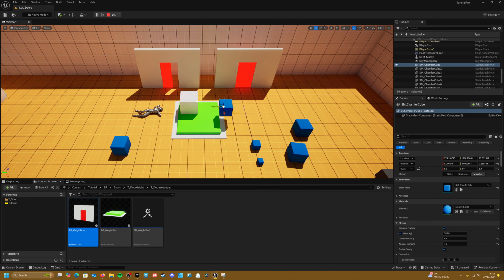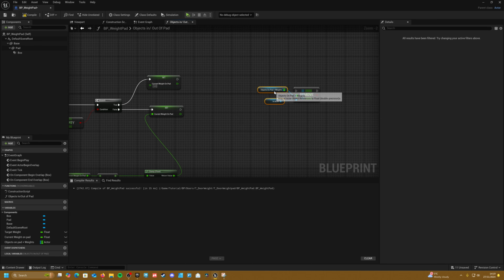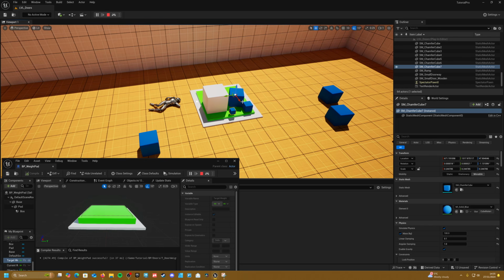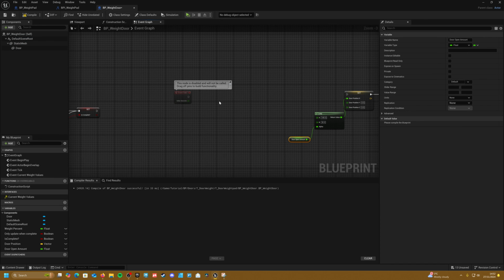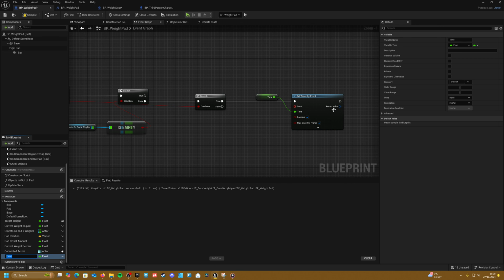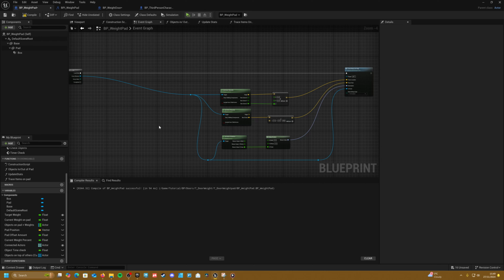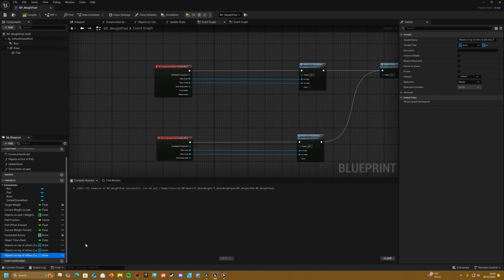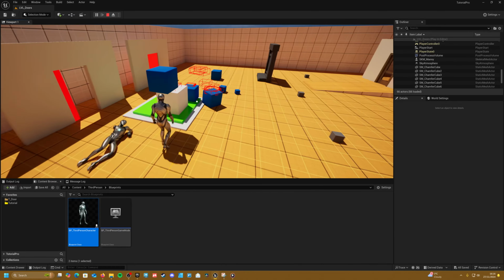UE4 | UE5 Tutorial : Weighted Pressure Pad Blueprint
Do you need help with your project? Book a chat with us today! :

Help us out by grabbing our game Button Pop on Steam today!

Welcome to our Weighted Pressure Pad Tutorial!
In this tutorial, you'll learn how to create a weighted pressure pad that can open or activate objectives like doors using UE4 and UE5. We'll guide you through creating the weight pad and door blueprints, showing you how players can pick up and move heavy objects, and how to connect the door to the weight on the pad. A key feature of this tutorial is that any physically simulated object in your scene can be used, so you won't be limited to specific objects requiring dedicated blueprints.

Music from :
Mylar Melodies - Hello 6am
VYEN - Auckland
DivKid - Icelandic Arpeggios
The Soundlings - Between The Spaces
Adam macDougall - Things I Could Have Said

Have a project? We can help. We do work for hire!

00:00 Intro
00:18 Pad set up
13:20 Weight Test
15:20 Conneting to other actors
17:30 Door set up
23:45 Test Pad/Door Connection
25:00 Setting up player interaction/Weight
29:10 Getting stacked objects
43:30 Test and fixing issues
47:40 Extra: Picking up objects